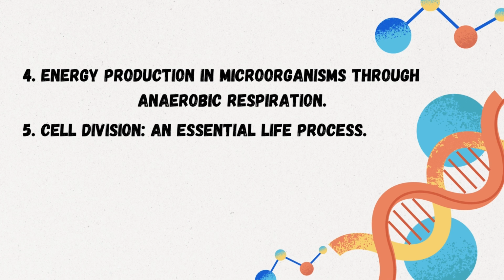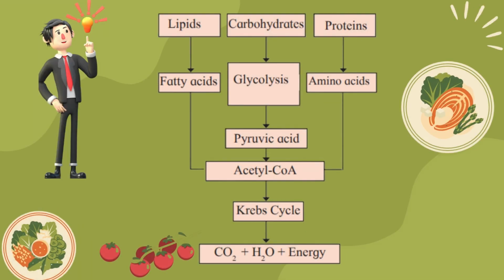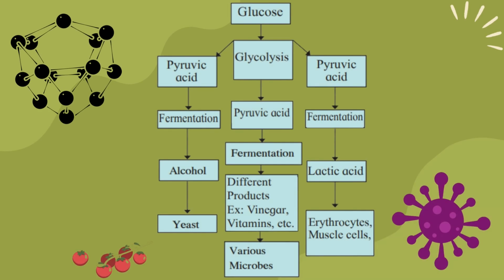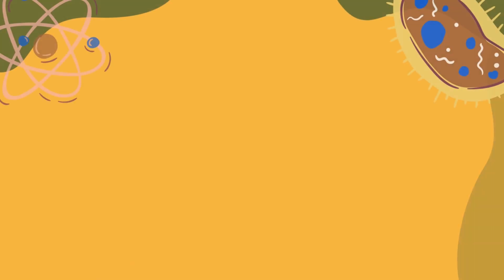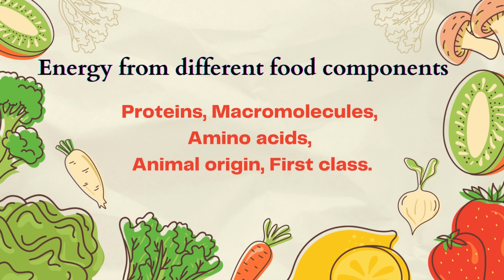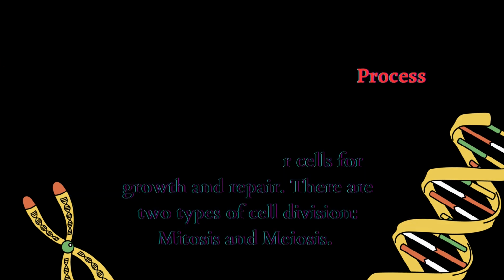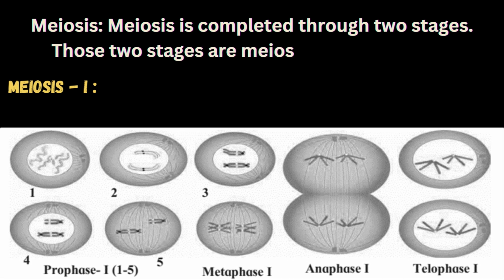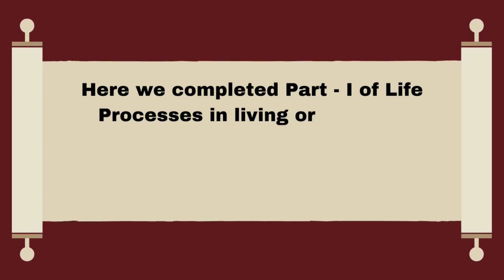"The Essence of Life: Exploring Fundamental Life Processes in Living Organisms - Part 1-II"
Embark on a fascinating journey into the intricate world of life processes that sustain living organisms. In this enlightening lesson, we'll delve into the foundational aspects of what makes life thrive. From the marvels of cellular respiration to the intricate dance of biological systems, this installment serves as a gateway to understanding the vital mechanisms that underpin all living entities. Join us as we unravel the mysteries of metabolism, growth, and reproduction, laying the groundwork for a comprehensive exploration of life's profound intricacies. Get ready to witness the wonders that breathe life into every living being, as we navigate through the first part of this captivating series on life processes.